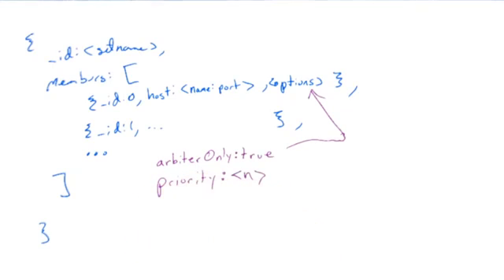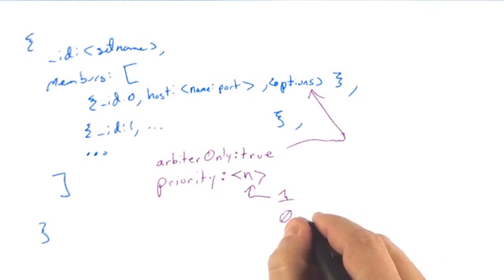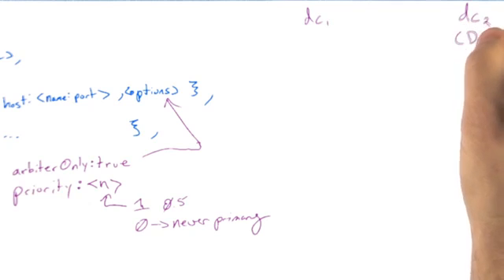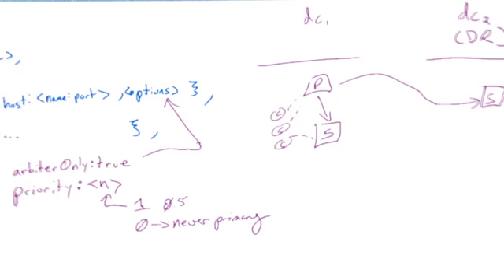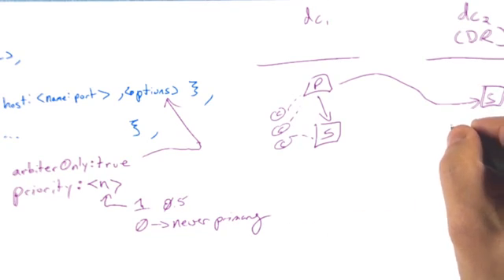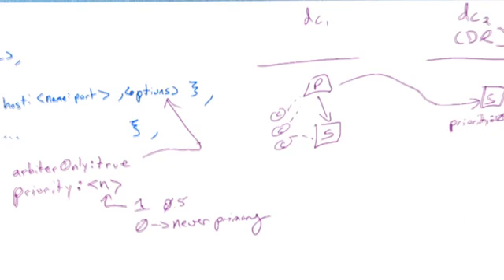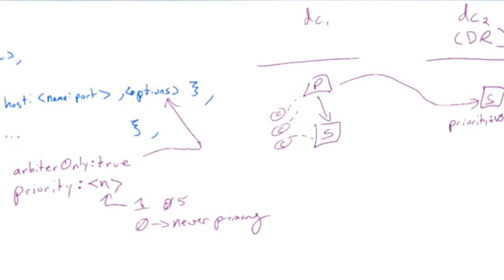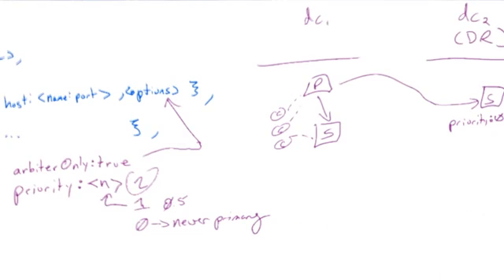MongoDB Replica Set Priority Option